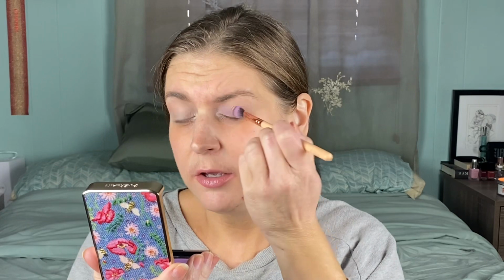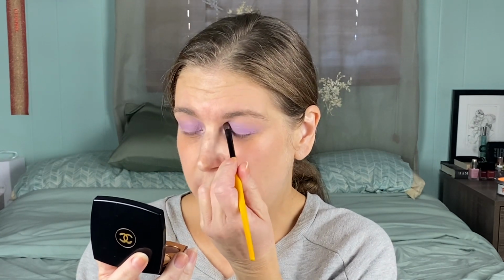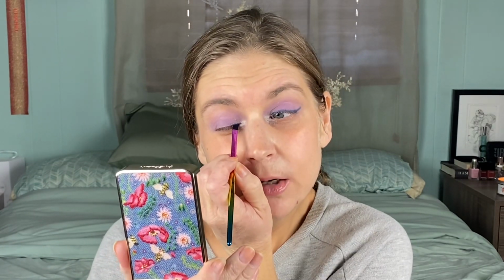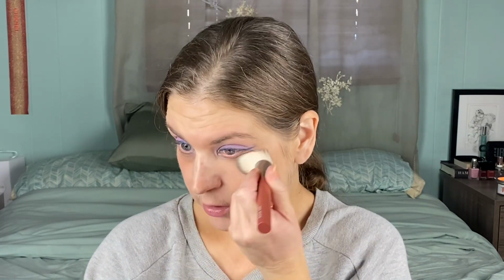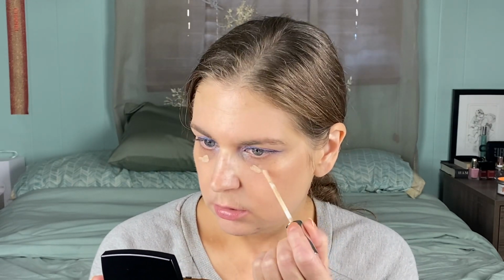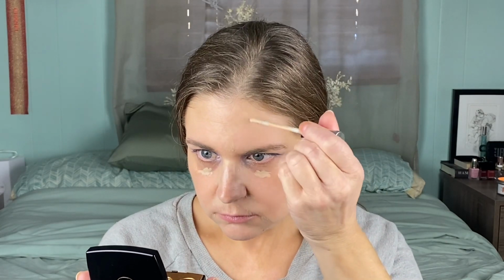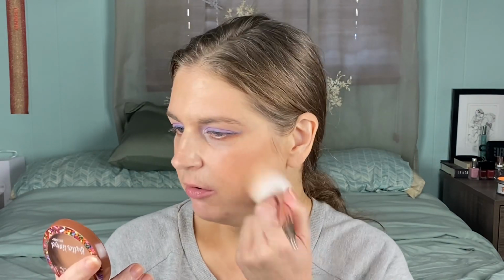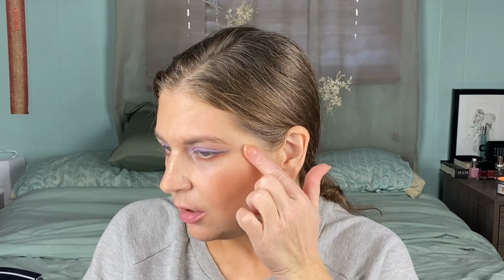Chanel and Guerlain LE Palettes | Full Face of Nothing New (New)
Using my limited edition Chanel and Guerlain eyeshadow quads and enjoying the combinations they can make.

Face Primer:  elf Donut Forget Putty Primer
Base: Les Beiges Water Fresh Tint in Medium Light, Light
Bronze: Physicians Formula Butter Donut Bronzer
Eyeshadow: Laura Mercier Caviar Stick Eye Color in Vanilla Kiss
Chanel Les 4 Ombres Byzance in Parure Venetienne
Guerlain Ombres G Summer Jean
Lips: Rose Inc Satin Lip Color in Persuasion
Brows: ABH Dip Brow Gel in Taupe
Mascara: Guerlain Noir G in Brown

I bought all these products with my own money or received them as gifts from family.